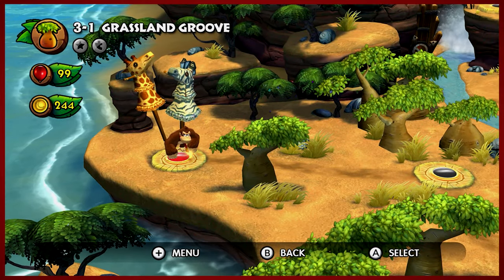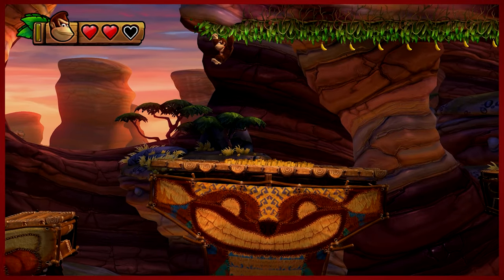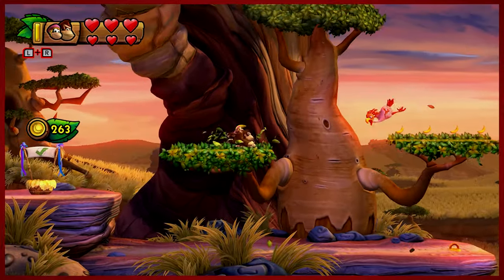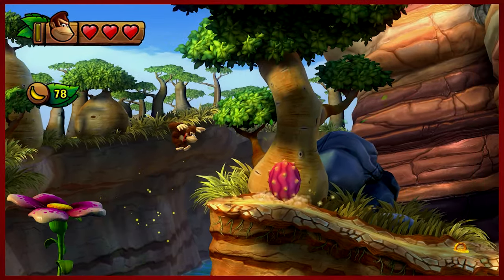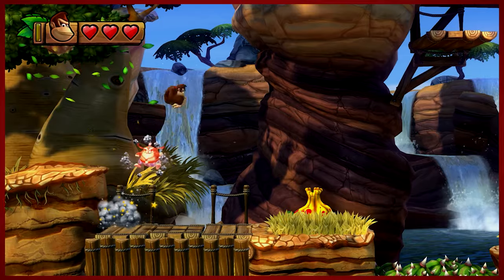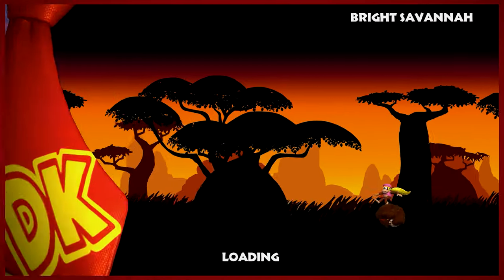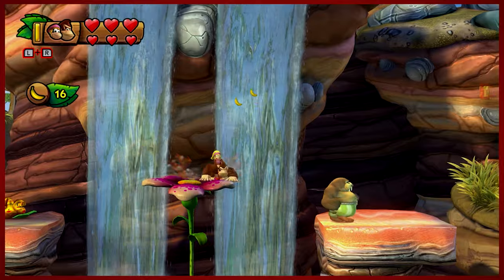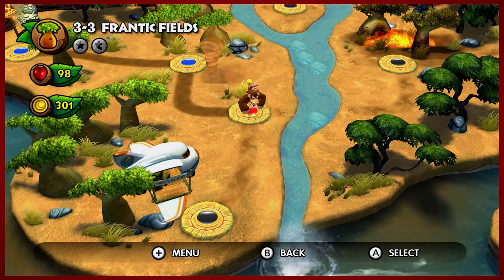Savannah Banana | Donkey Kong Country: Tropical Freeze - Part 10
Everything the light touches is our kingdom of bananas